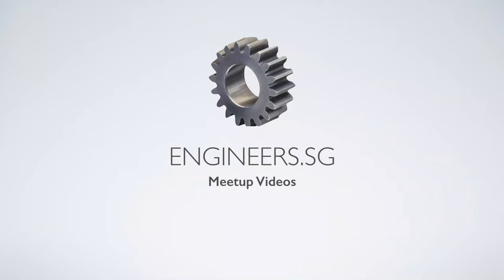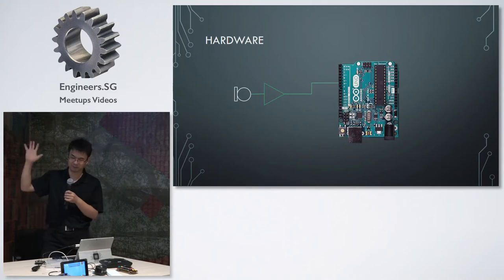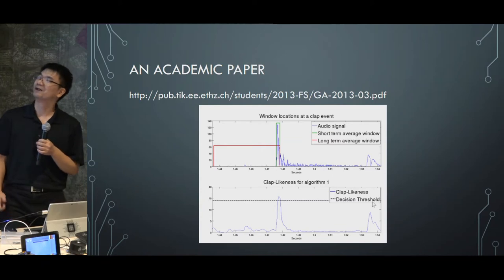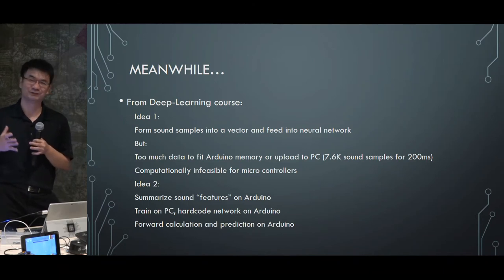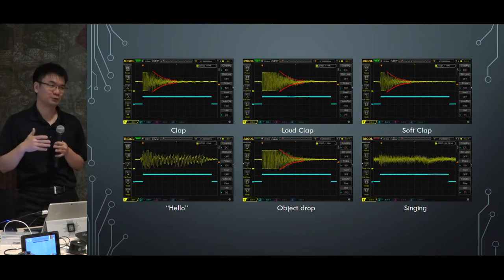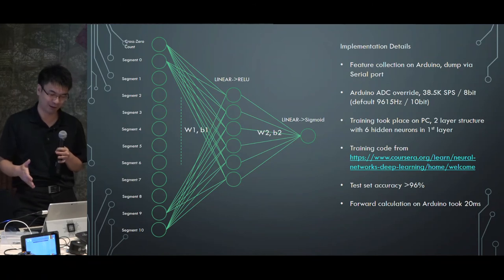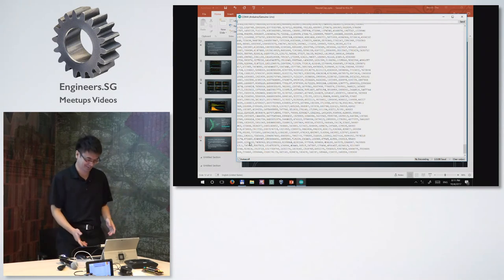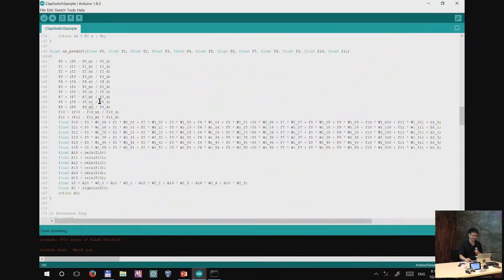Clap recognition on Arduino - Hackware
Speaker: Baoshi Zhu